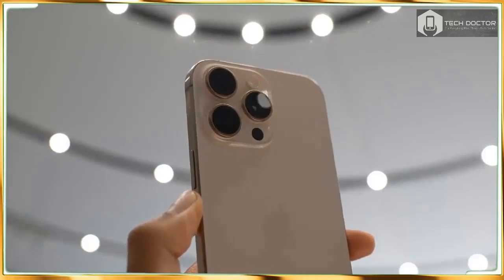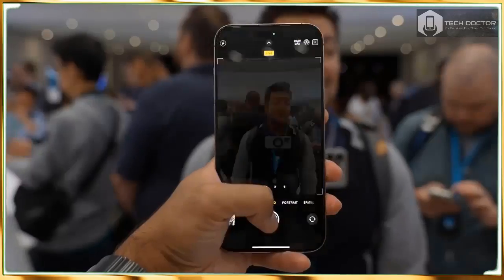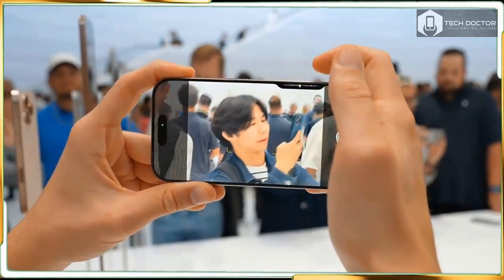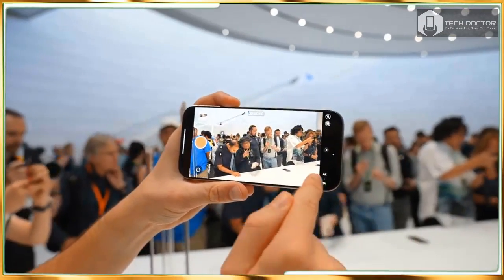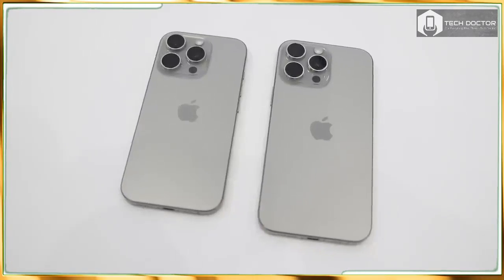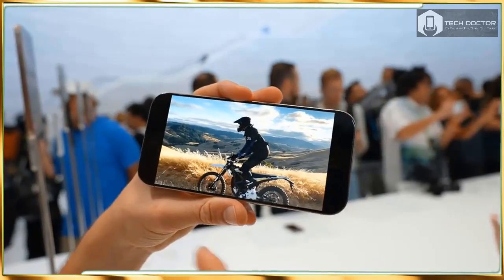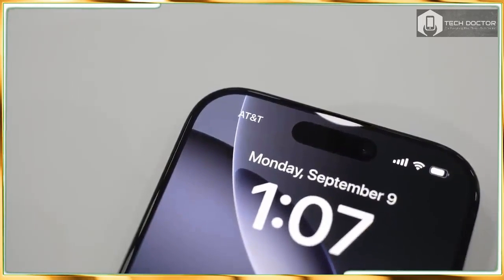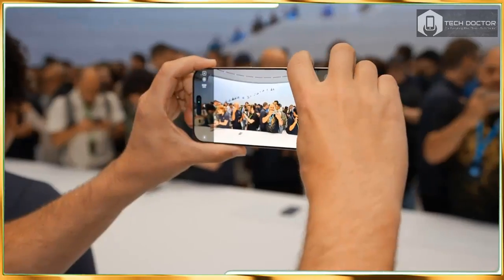iPhone 16 Pro Max Hands on: Small Changes add up to an AI and camera revolution